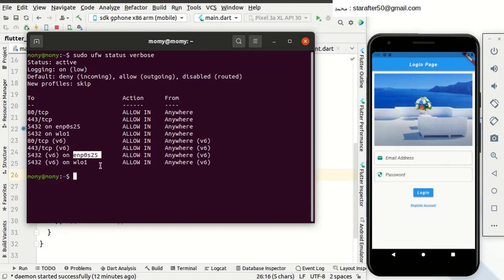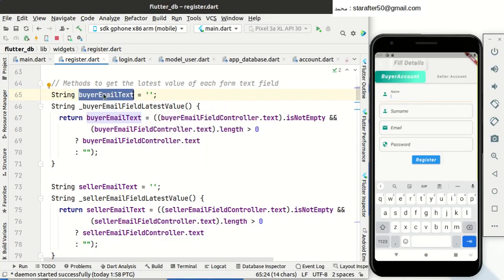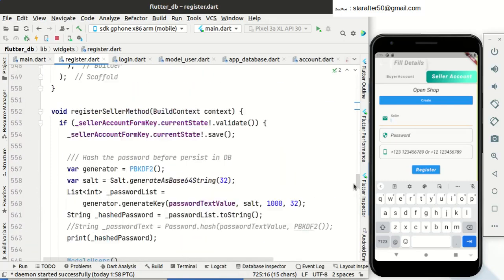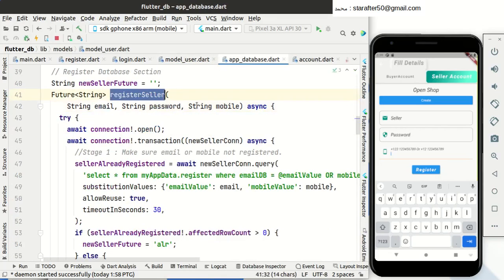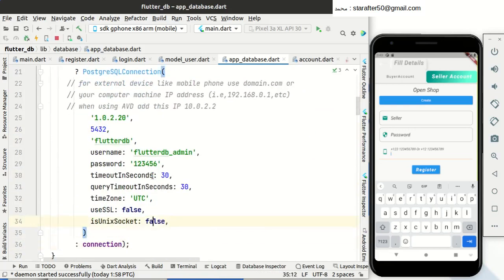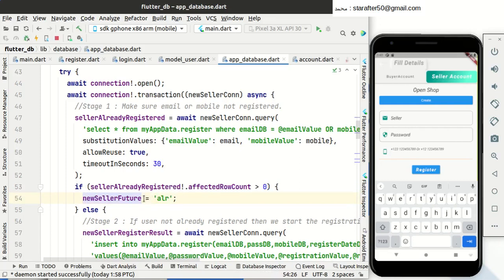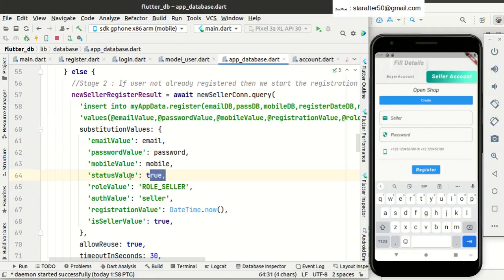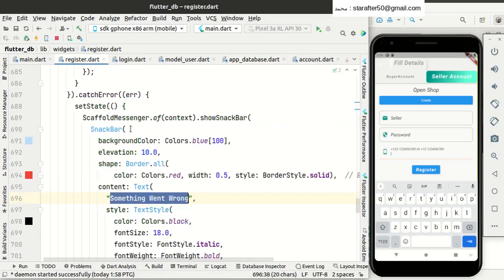3 Flutter & Postgresql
Here we start create a simple application...and start with registration page to persist the registration data into database.